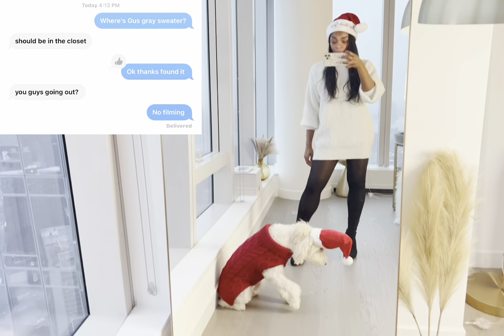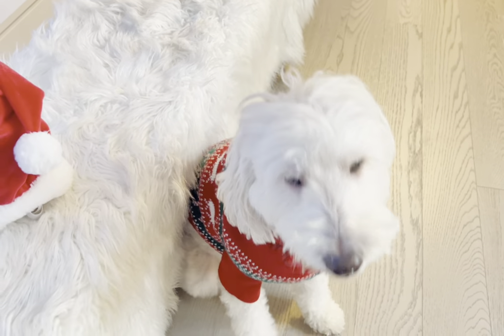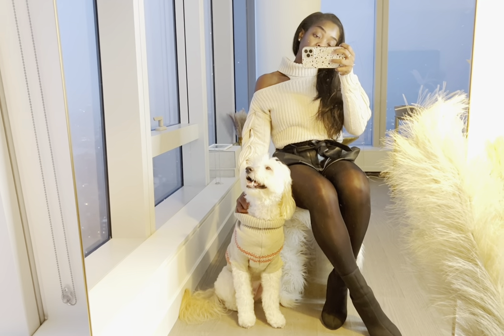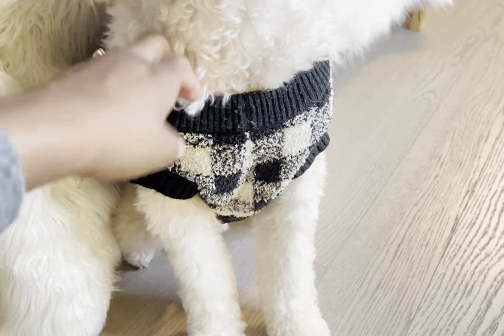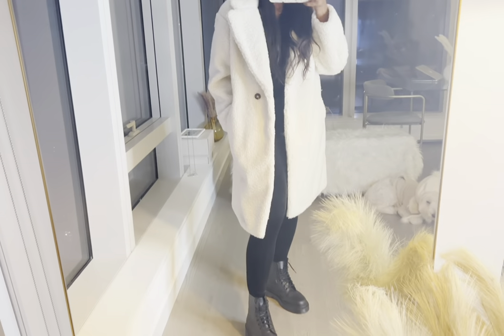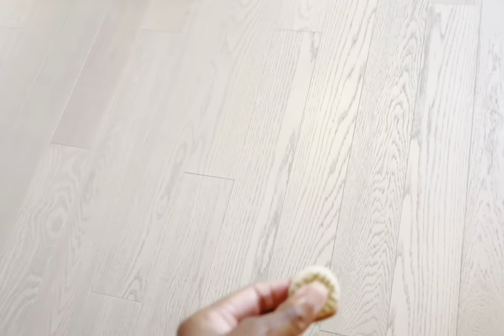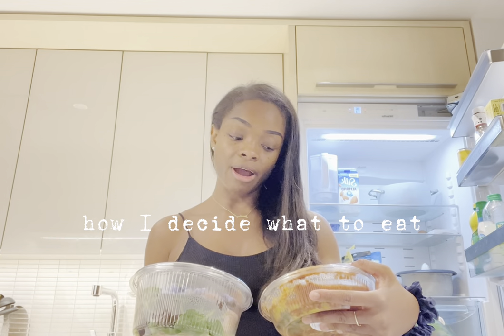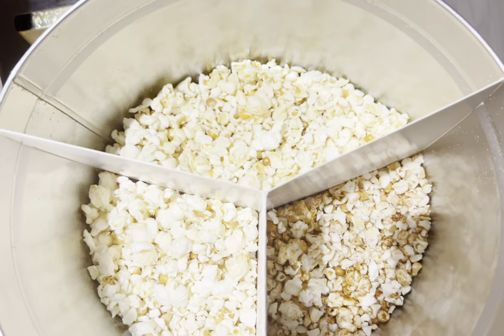Holiday GRWM and my dog ft. cozy cute matching sweaters for dogs and people | Vlogmas ep. 7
H&M
▪️reindeer dog sweater (in red)
▪️gray dog turtleneck sweater
▪️black body suit
▪️gray sweater

American Eagle
▪️sherpa dog hoodie vest (in black)

▪️Petco dupe, since the cream dog sweater sold out

Old Navy
▪️black & white checkered dog sweater
▪️black & white thermal knit leggings
▪️blue and green plaid dog sweater
▪️blue and green plaid thermal knit leggings

Spanx
▪️velvet leggings
▪️faux leather leggings

Mark & Graham beanie

Doc Martens boots

 ✨ RICH DOG CHRISTMAS WISHLIST
▪️Revolve ribbed dog sweater
▪️Aerie fluffy sherpa dog half zip
▪️Banana Republic Factory cable dog sweater
▪️Express cable knit dog sweater

*items listed may not be the exact items featured in this vlog, but are similar

⚡ *corporate baddie essentials* ⚡

⌨ AESTHETIC HOME OFFICE essentials bc you spend most of your time wfh

⚡ *multi-passionate creator ceo essentials* ⚡

👩🏾💻 TOOLS, SOFTWARE, + EQUIPMENT I use to run my biz + create content

📹 EQUIPMENT I use to create content

⚡ *learn more about my biz* ⚡